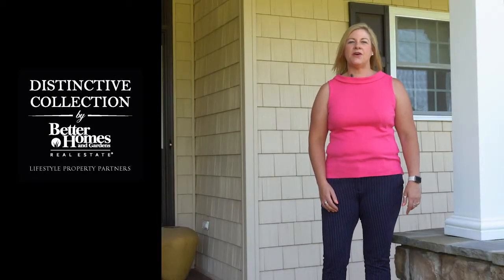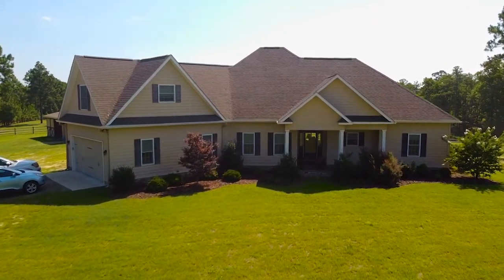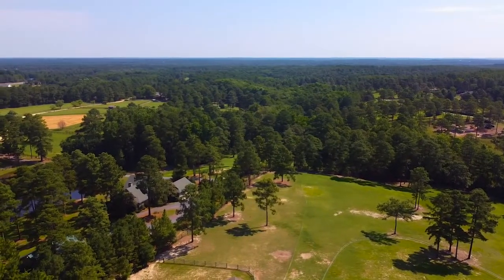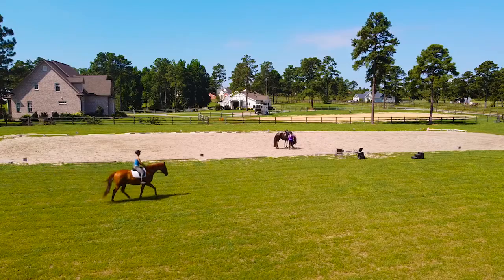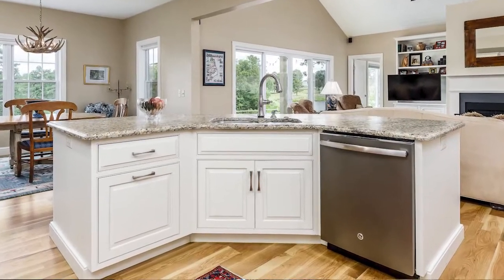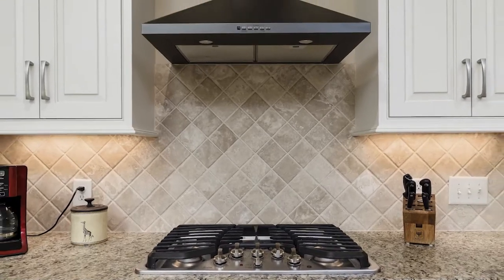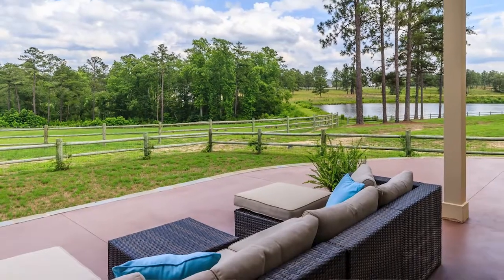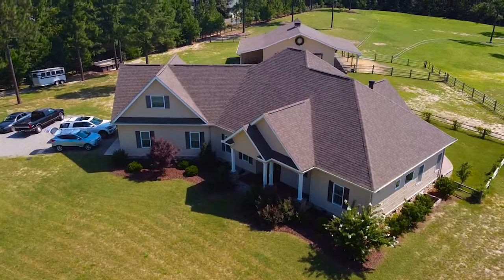275 NW Pelham Trail Vass, NC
Stunning estate, privately situated within Pine Ridge Equestrian Community. This community conveniently accesses the 4000 acre Walthour-Moss Foundation, offering miles of trails/hunt fences. Built in 2017, this custom home features gourmet kitchen, upgraded flooring & finishes, vaulted shiplap ceiling, & surround sound throughout. The covered patio extends entertainment living space. Above the garage is a 1BR/1BA income producing apt w/private entrance. The 3-stall center aisle barn is both beautiful and functional, w/ Douglas Fir paneling, inlaid rubber aisle-ways, Nelson auto-water system in stalls and paddocks, fly system, temp controlled tack room, wash room, and equipment/hay storage. The stalls open to the paddock and are covered with a large overhang for additional shelter.